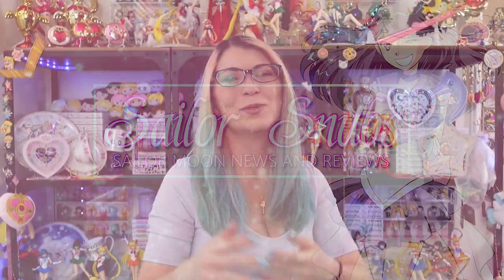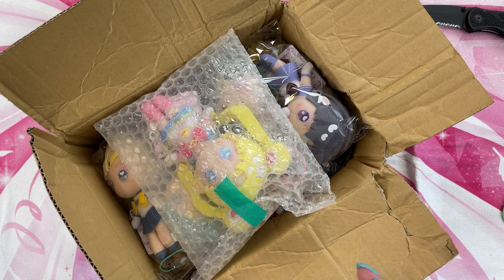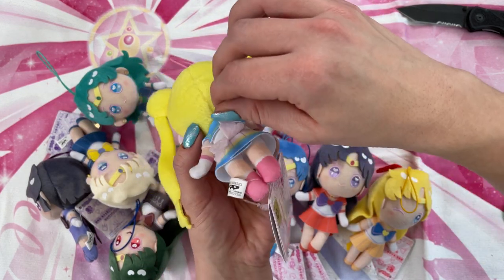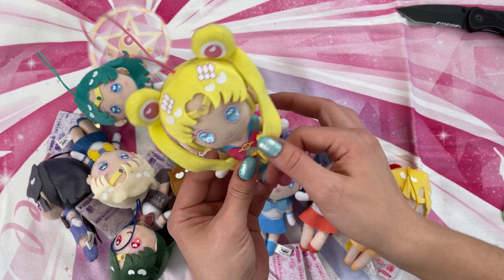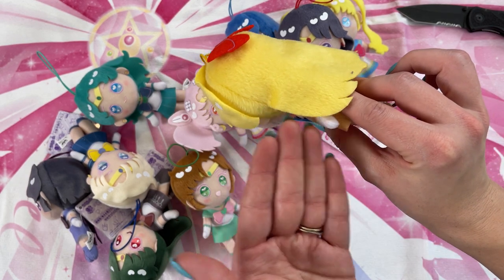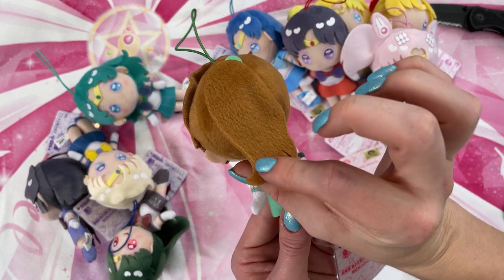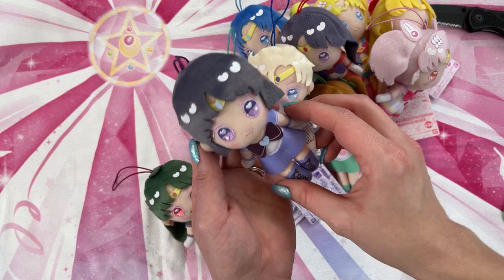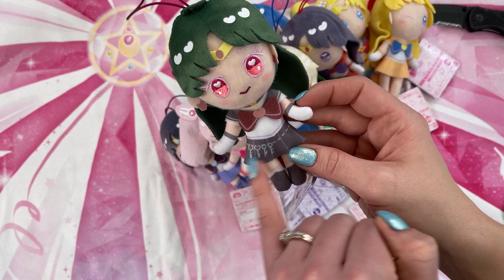NEW Japan Sailor Moon Merch Haul! Full Set of Yumechikku Dolls - Sailor Moon Reviews by Sailor Snubs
These are the Yumechikku dolls! They're available in crane games in Japan, so I bought mine off a vendor on ebay!